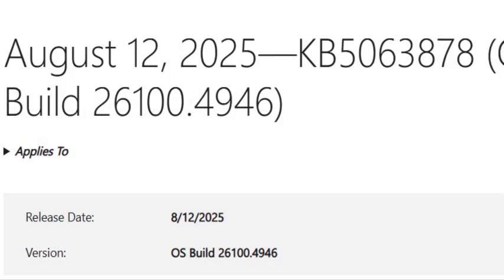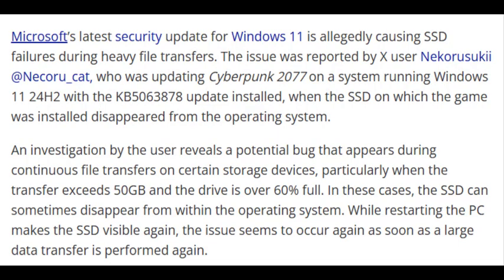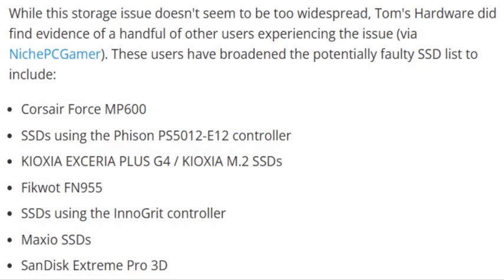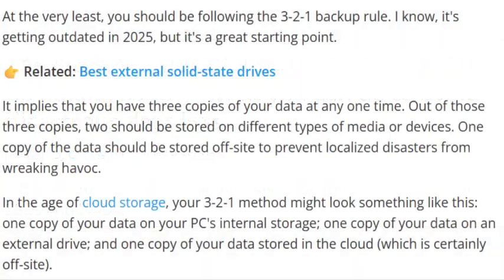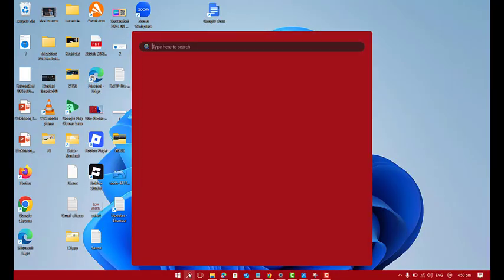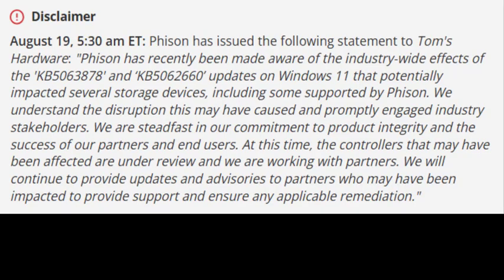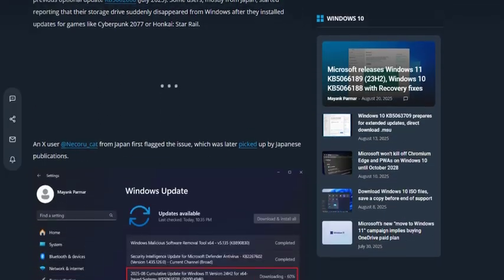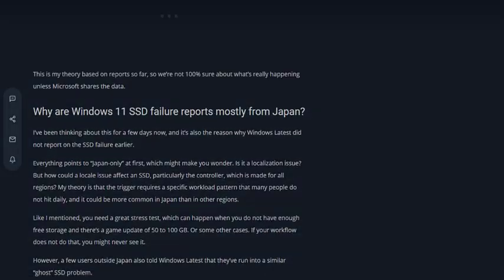Windows 11 KB5063878 (24H2) SSD Issues FIXED | Data Loss, Rollback & Solutions Explained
Windows 11 KB5063878 (Build 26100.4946) is causing serious SSD and HDD issues after the 24H2 update. Many users report disappearing drives, data loss, and errors under heavy workloads. In this video, we explain what’s happening, which drives are affected, and the best solutions to protect your data.

📌 Topics Covered in This Video:
• Windows 11 KB5063878 (Build 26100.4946) update issues
• SSD and HDD failures after the 24H2 update
• Error messages and rollback solutions
• Affected controllers: Phison NAND, InnoGrit, Maxio
• Step-by-step fixes and workarounds